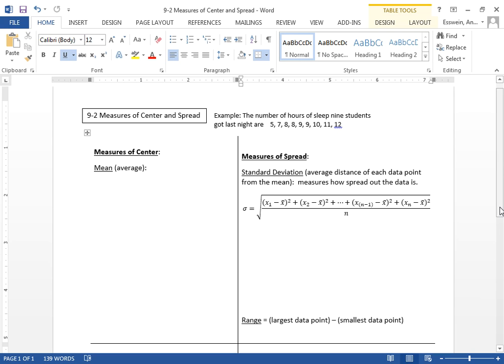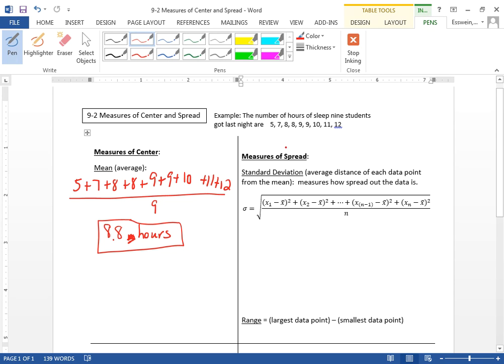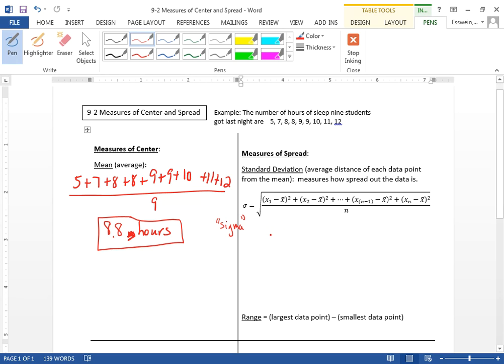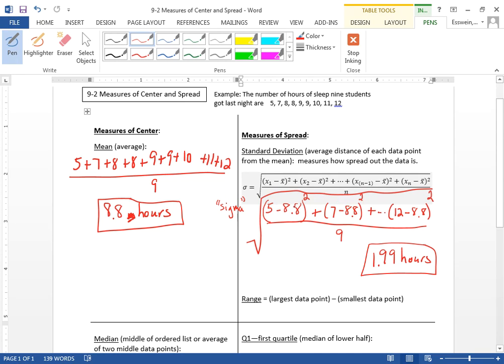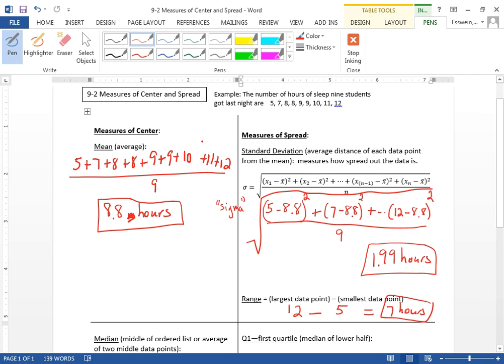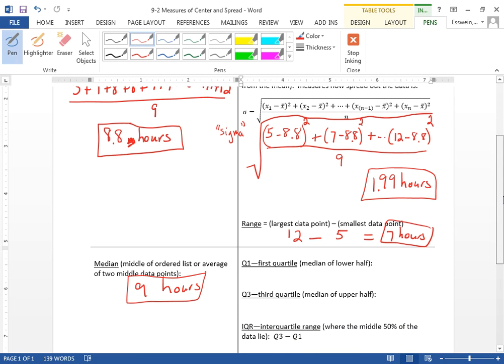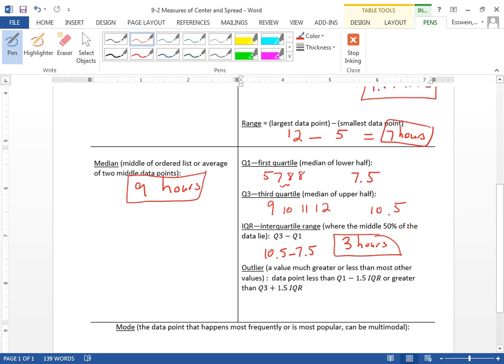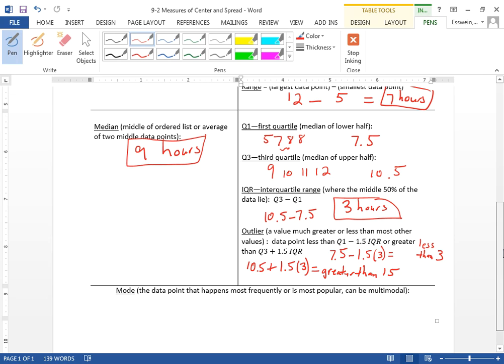9-2 Measure of Center and Spread